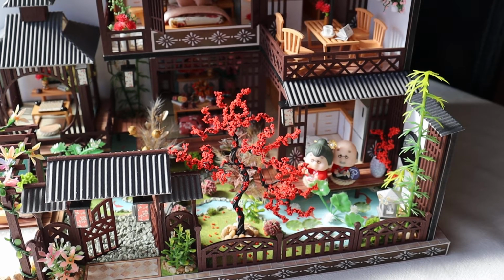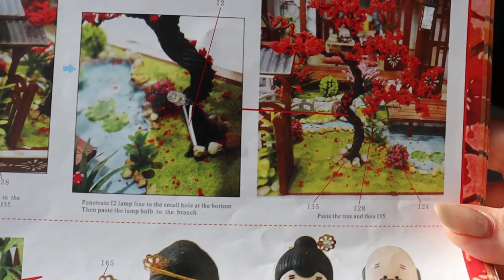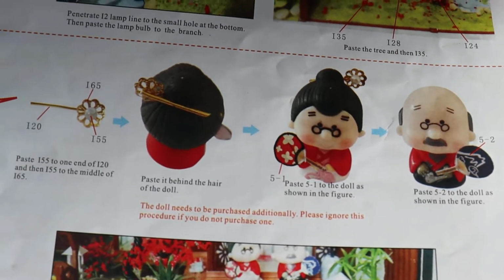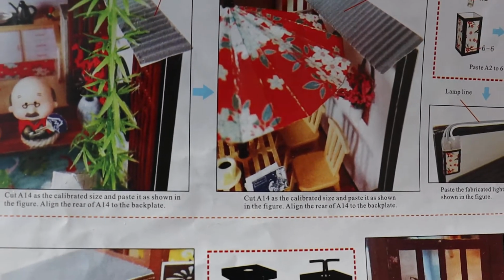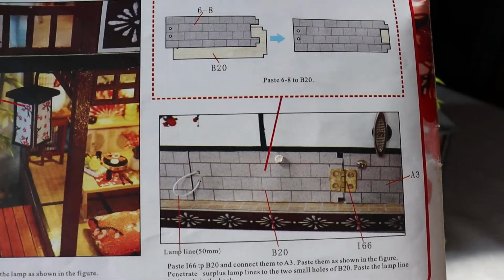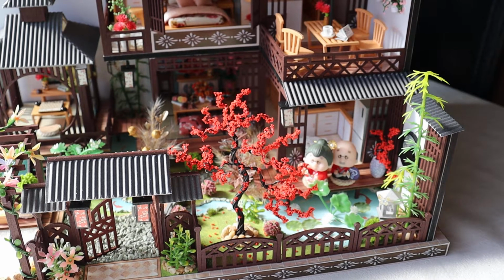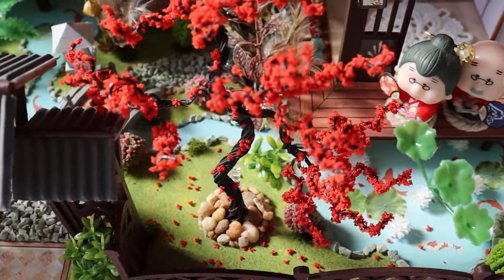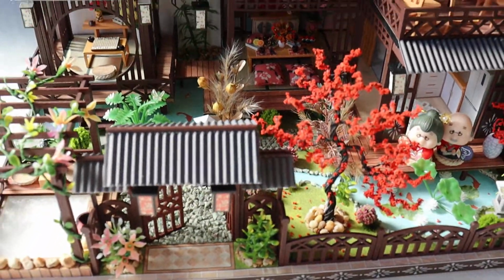Miniature Japanese Ryokan Hotspring Hotel DIY Kit Part 50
Part 50 is the last of the courtyard, the tree and the front fence, as well as a few more lamps and roof pieces, and installation of the elderly 'owners' of the ryokan.

I've always had a passion for admiring tiny versions of everyday things, and I recently discovered this DIY kit made by CuteBee online. It's of a tiny Japanese hotspring hotel, also known as a ryokan. Come join me on my journey as I show and tell you all about it and do my best to create my own customized version of it step by step.